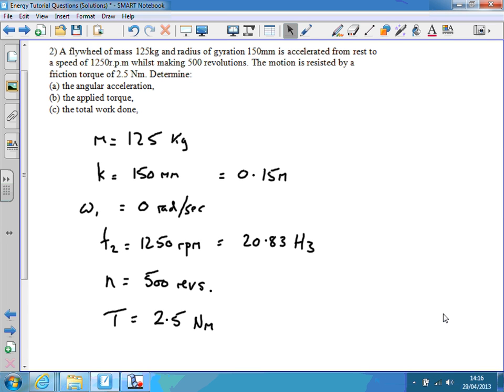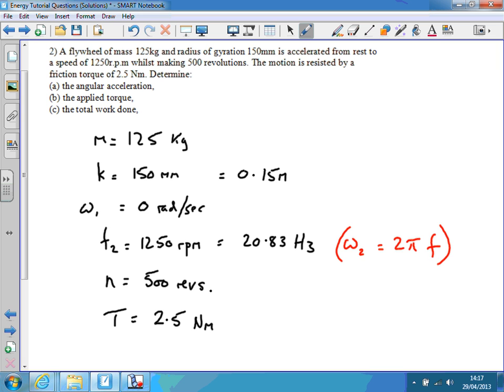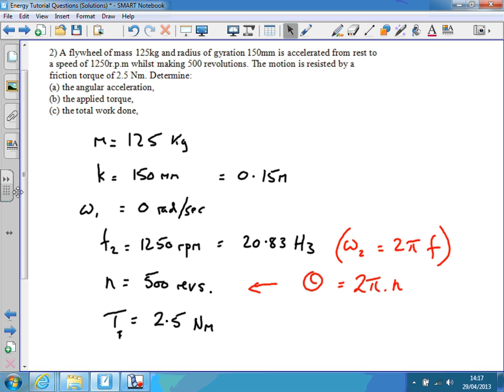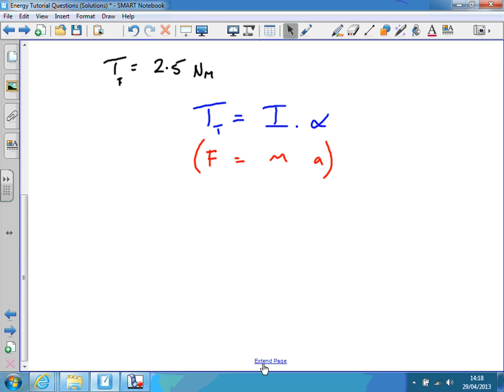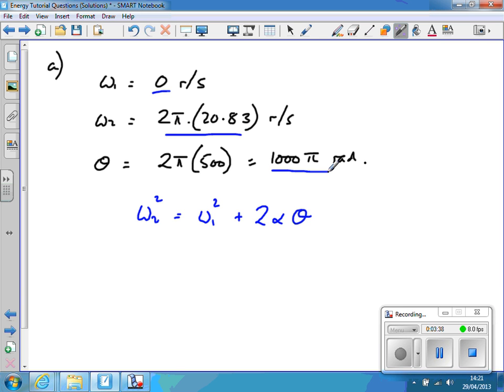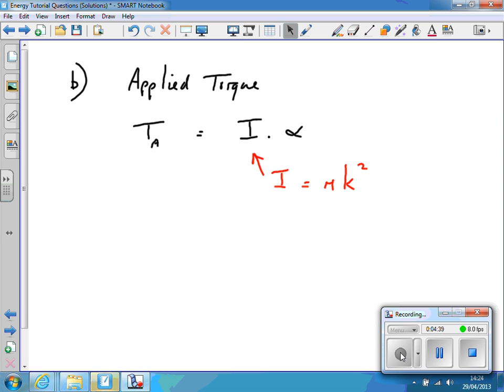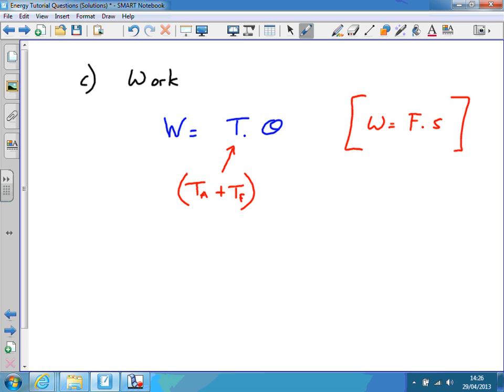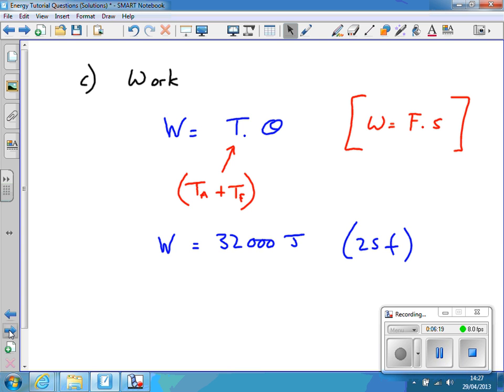Tutorial Question 02